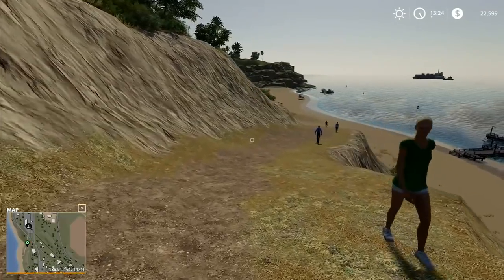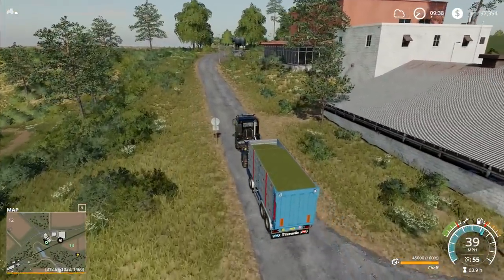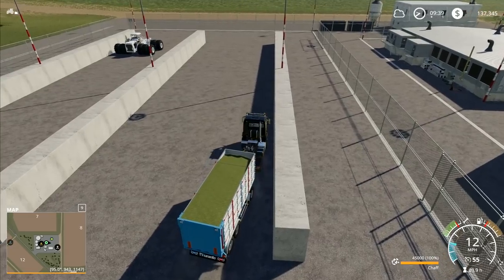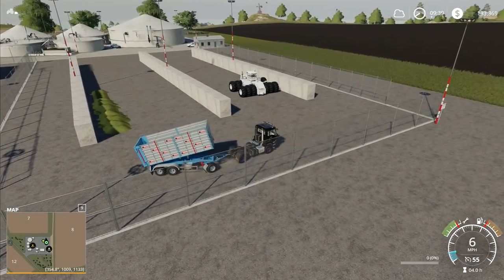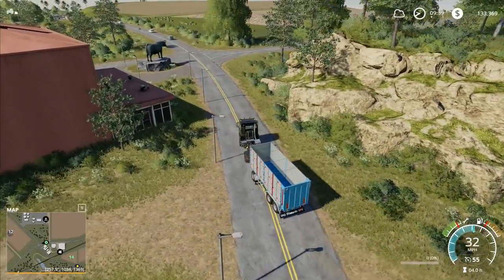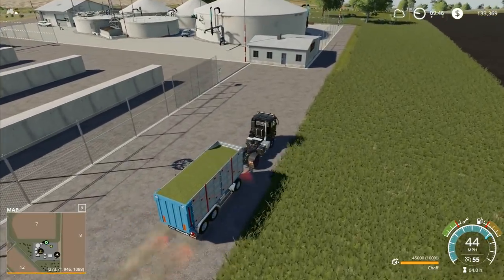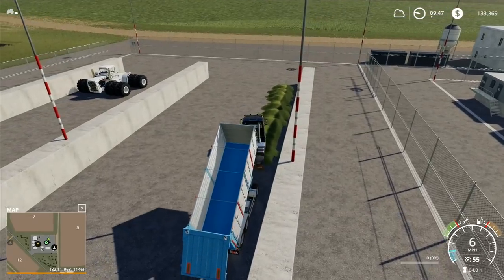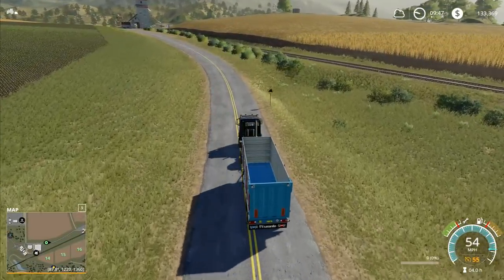Let's Play Farming Simulator 19 #99: Maize Silage!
Getting stuck right into the silage now, getting the field fully opened up and then moving onto our truck and road train to really start shifting it in large quantities!

Launceston
PL15 0BT
United Kingdom

MERCHANDISE!